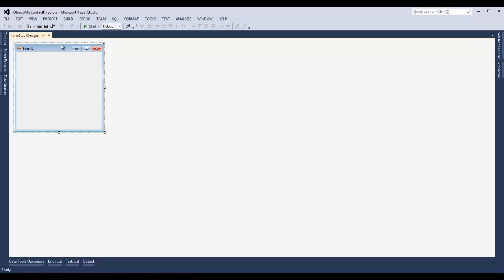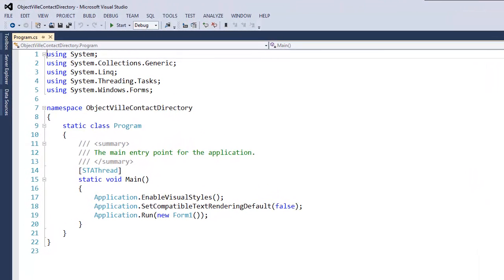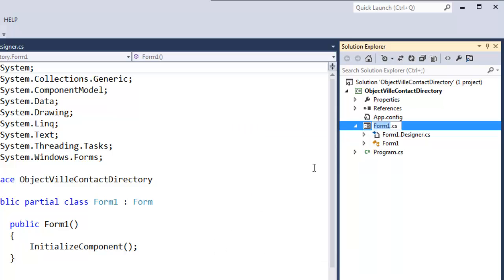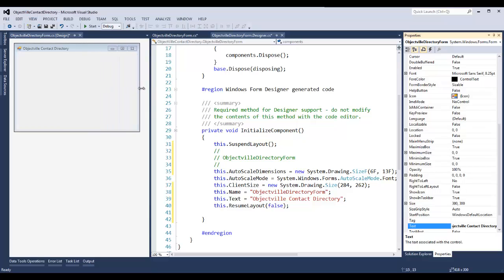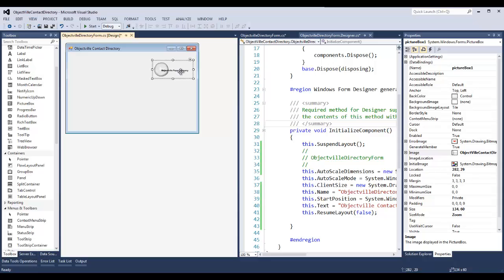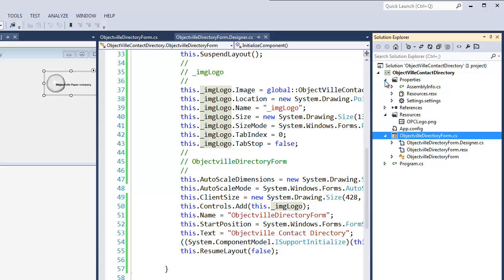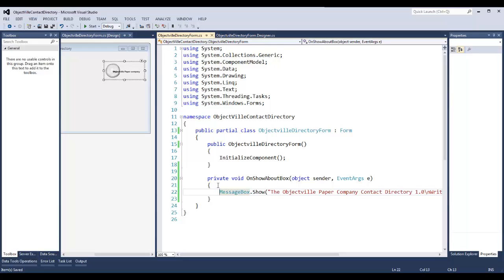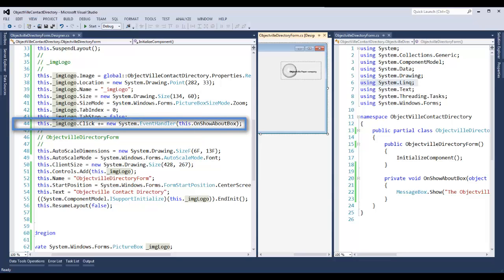Windows Forms, Database-Driven App Tutorial (Part 1 / 5)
Tutorial for designing, implementing and publishing a fully functionaly database-driven Windows Forms application with Visual Studio 2012, .NET and C#.